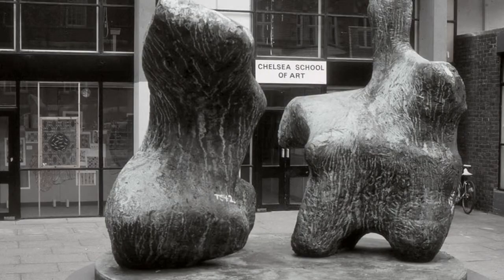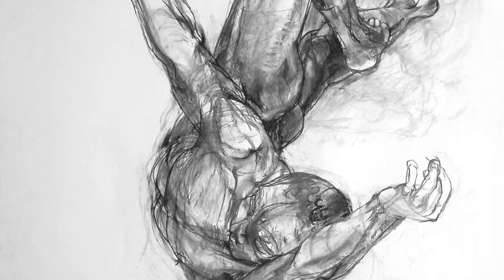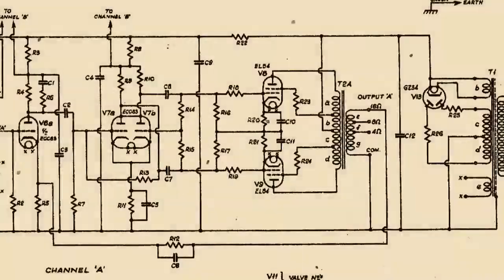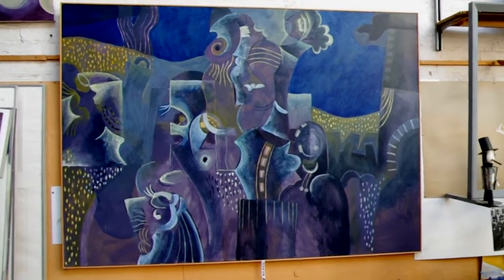Artist and Horologist Roland Jarvis - an Exhibition of Works by Fleet Gallery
This video is to compliment the curent Exhibition beind held by Fleet Gallery in East Sussex. A biographical film of Roland Jarvis taken 9 years ago by Real Connection Films, Roland was a Hastings artist and horologist. Directed by Mark French. Roland was a prolific painter in the long French Cubist tradition, he left a huge body of work including drawings, prints and junk sculptures, Many of these found their way into his original animations, examples of which can be found on this Vimeo channel. At the same time he constructed some extraordinary clocks, which also feature in this film.

Roland Jarvis: In Memoriam. Sadly missed by all who knew him 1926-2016

Click here (and scroll down the page) to view all the paintings in the Exhibition on Fleet Gallery storefront on the Decorative Collective.